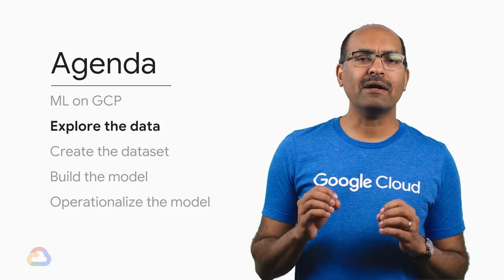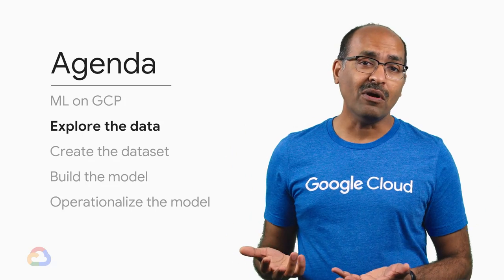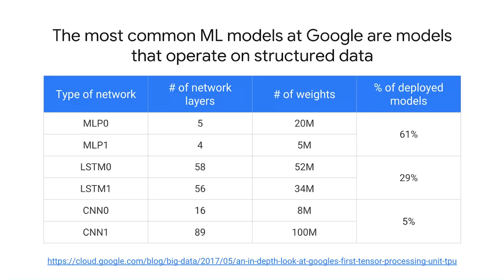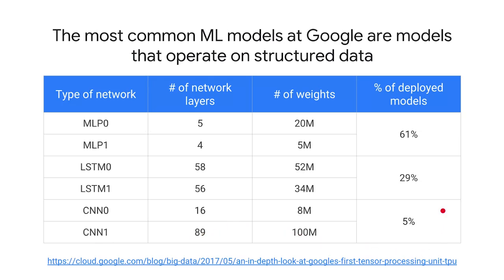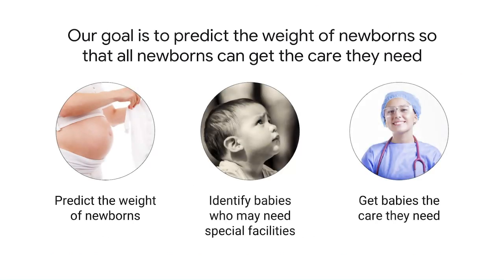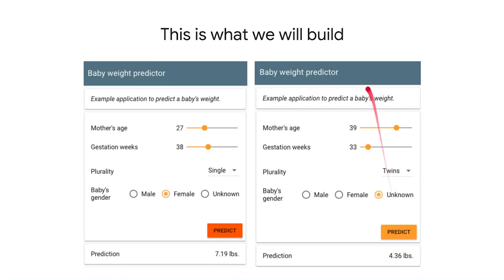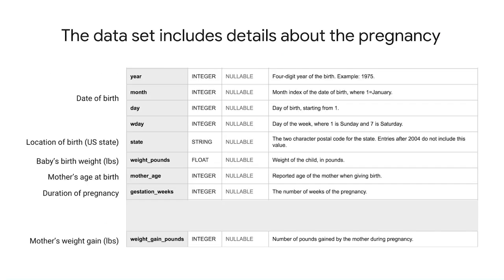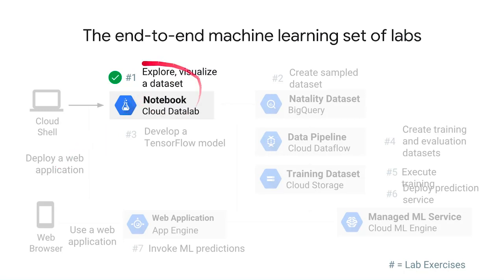Exploring the dataset - End-to-End Machine Learning with TensorFlow on GCP from Google Cloud #5